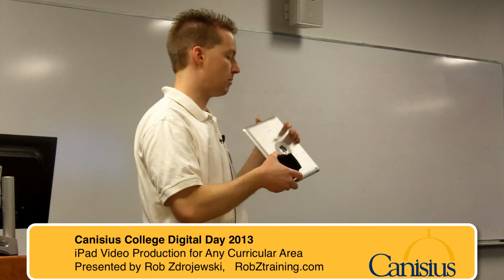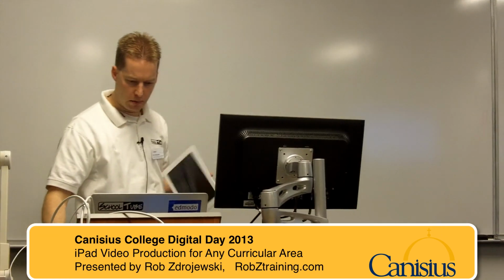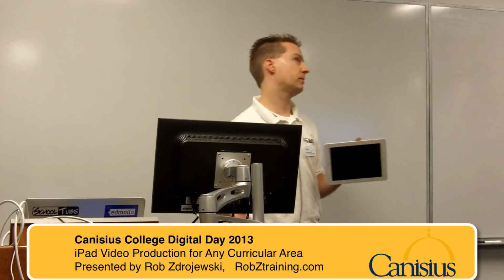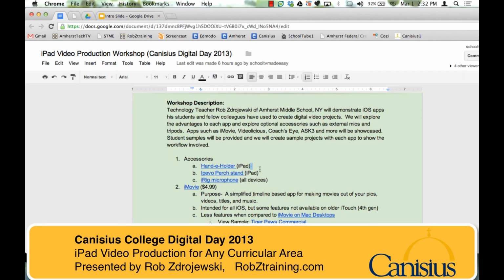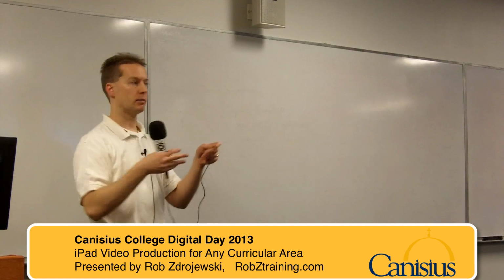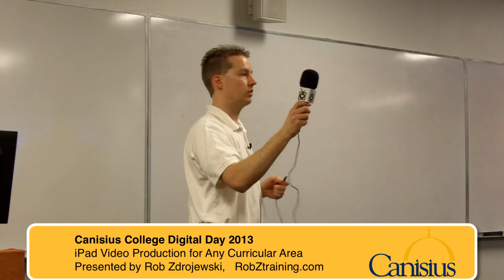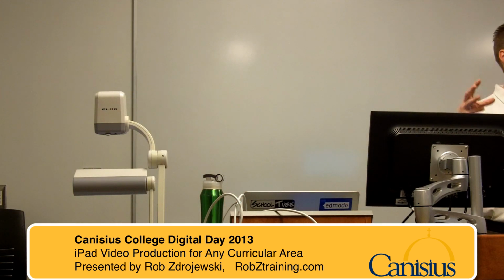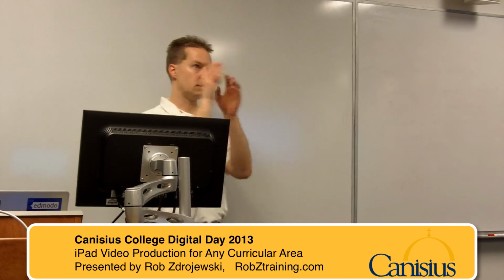Canisius College Digital Day 2013 Workshop: iPad Video Production- Presented by Rob Zdrojewski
iPad Video Production session presented by Rob Zdrojewski at Canisius College Digital Day, March 1, 2013.